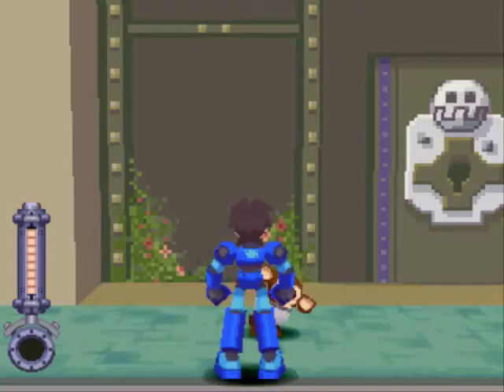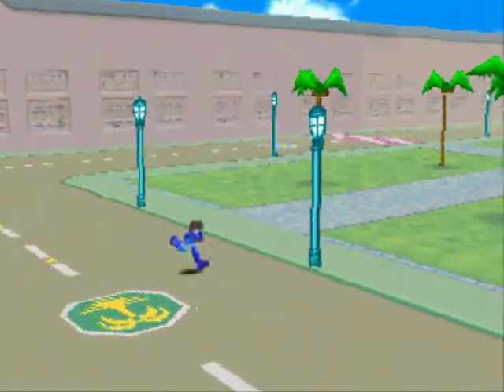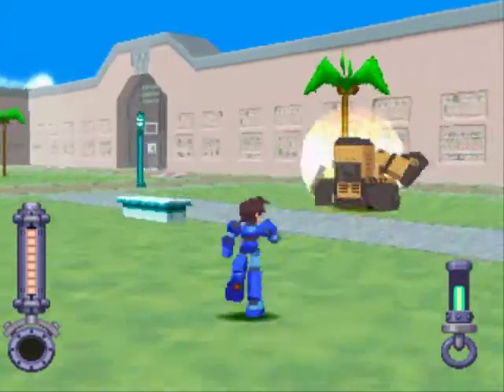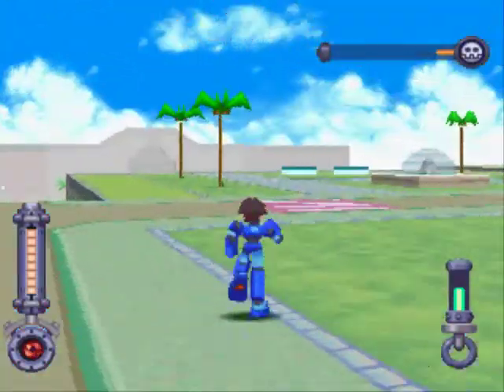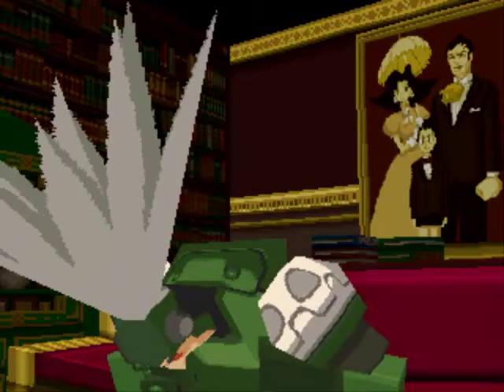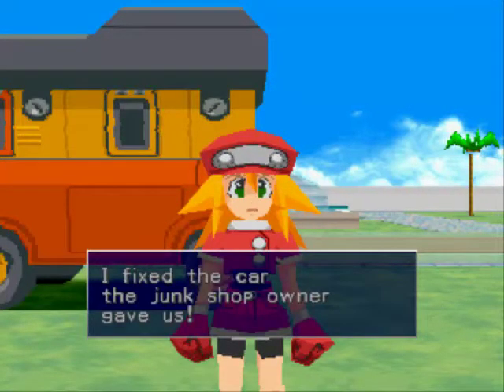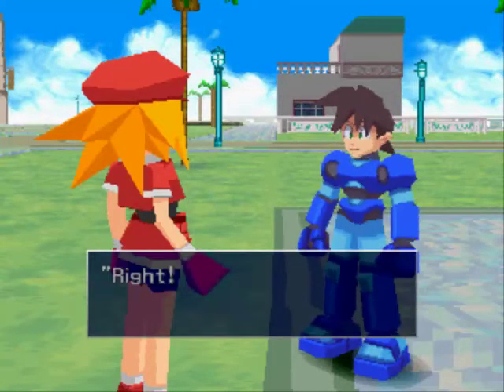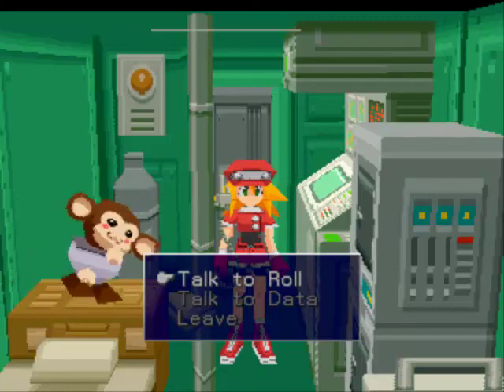Let's Play Megaman Legends - Part 4: Saving City Hall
We clear out City Hall from the evil pirates... a little later than intended.